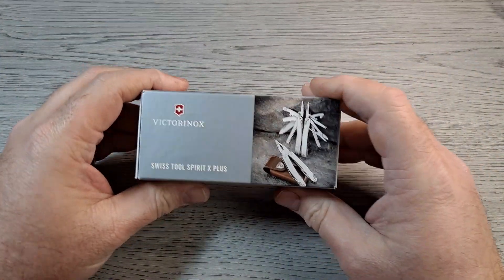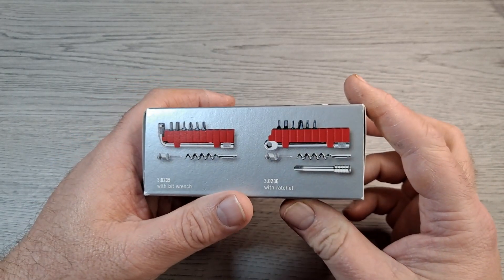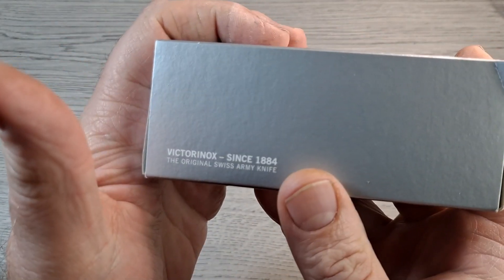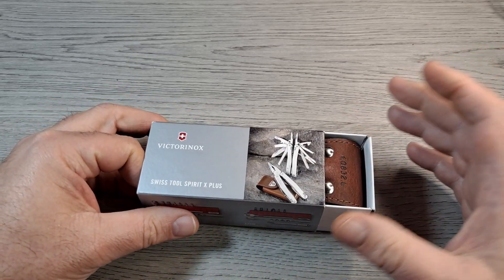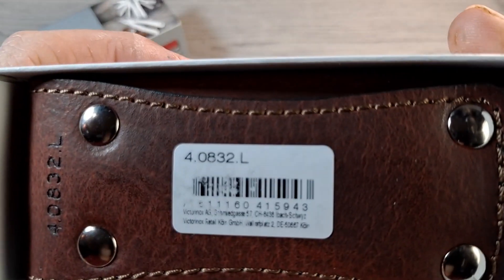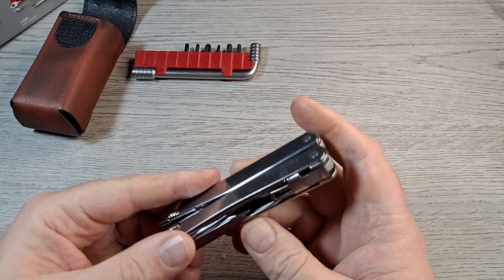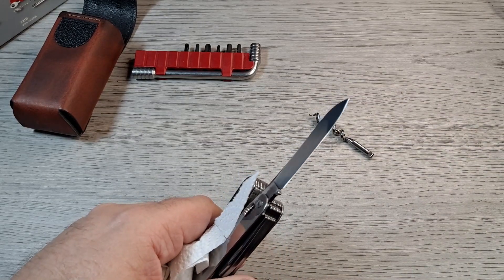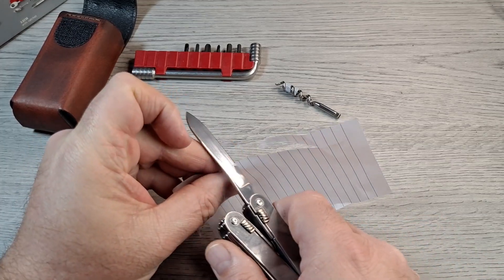VICTORINOX SPIRIT X PLUS UNBOXING, MY NEW EDC MULTI-TOOL, EVERYDAY CARRY, EDC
Unboxing the Victorinox Spirit X Plus. This came with extra tools, a L wrench, bits, corkscrew and a small eye glass screw driver. It also came with a nice leather case that I didn't expect. I expected the nylon case.
Amazon Affilate Links:
Victorinox Spirit X w/Leather Sheath
Victorinox Spirit X Plus (L wrench)
Victorinox Spirit X Plus (Ratchet)
Victorinox Hiker
Victorinox Tinker
Victorinox Nailclip 580 (Camo)
Victorinox Classic SD